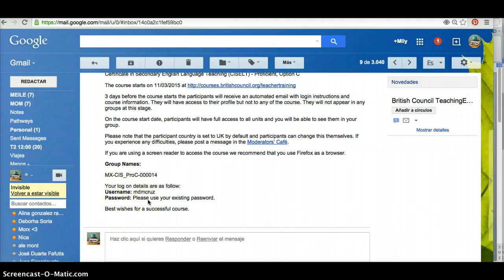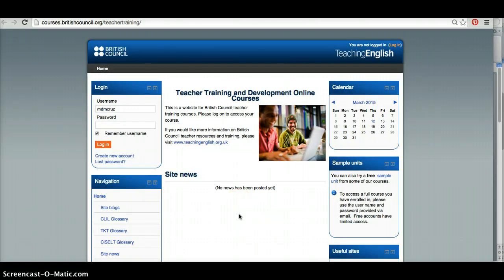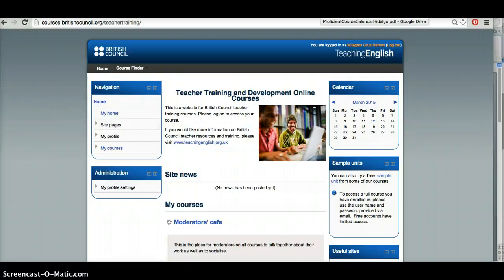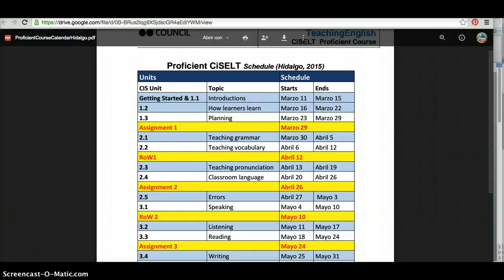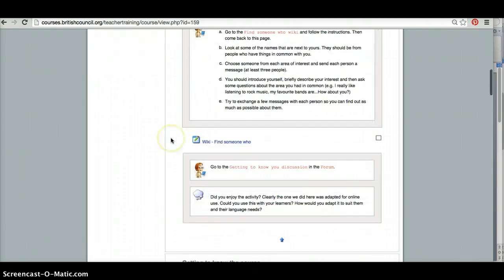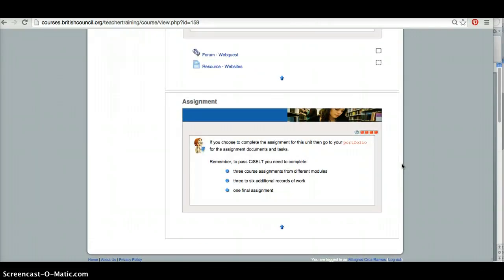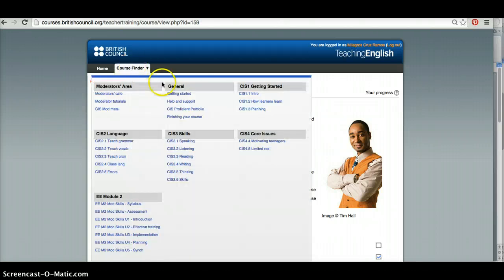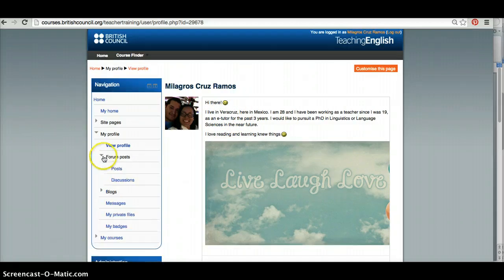CiSELT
Week 1: Getting Started and unit 1.1